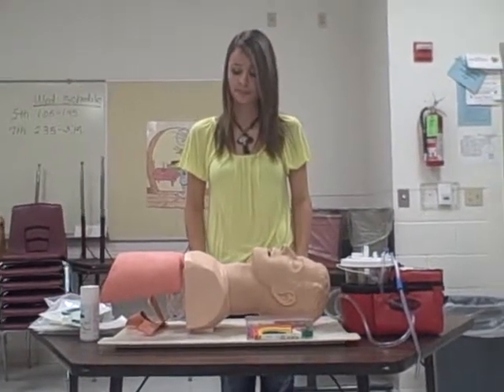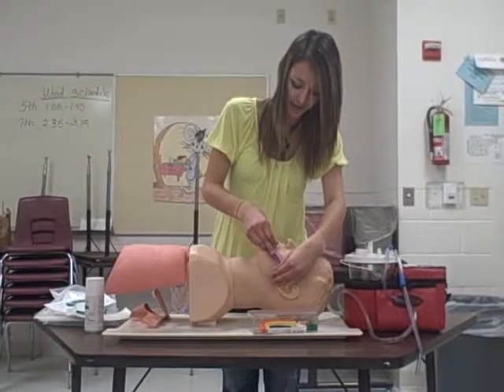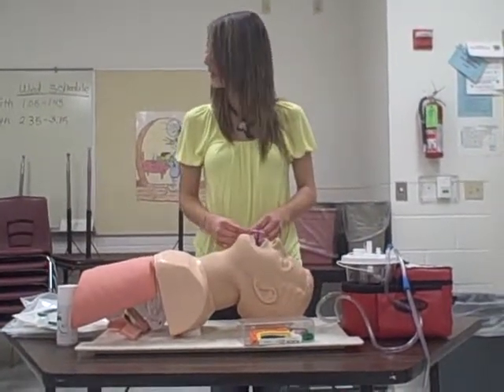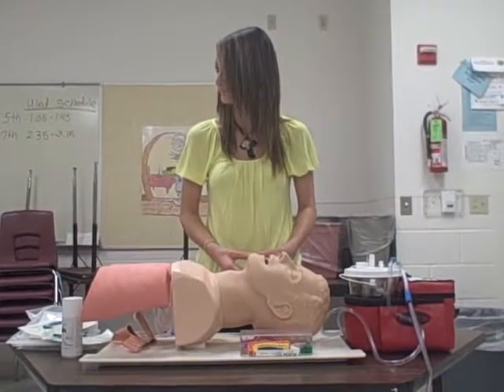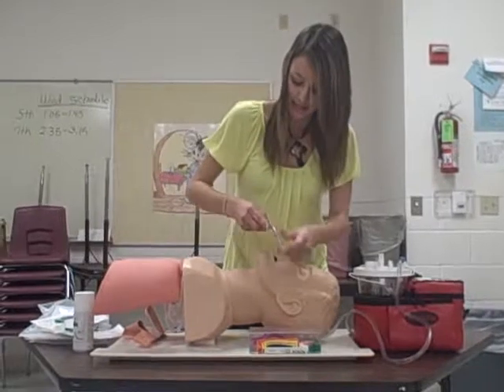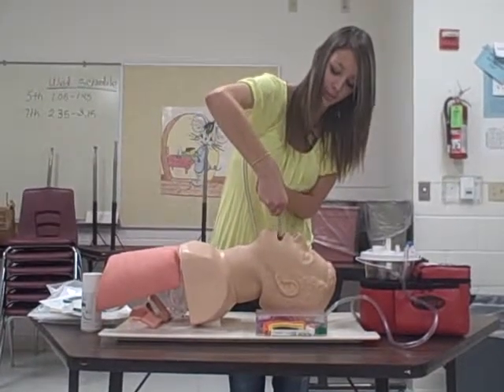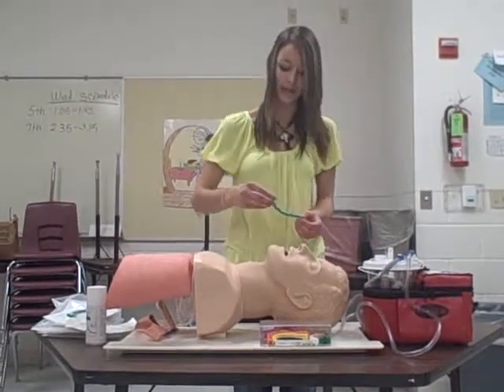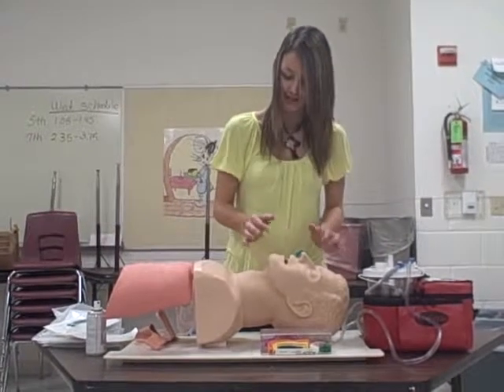KRAirwayAdjuncts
EMT-B Skills Upper Airway Adjuncts